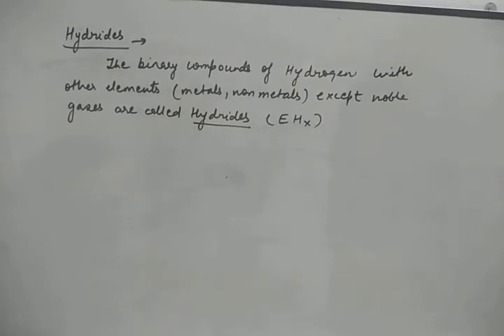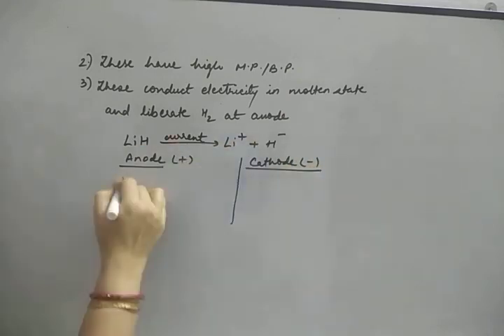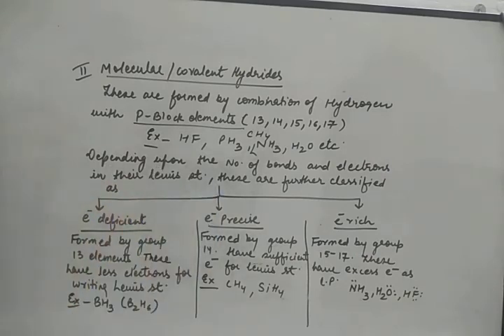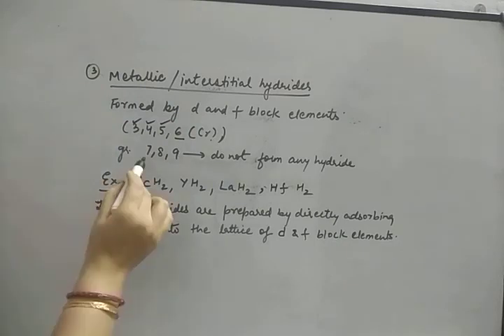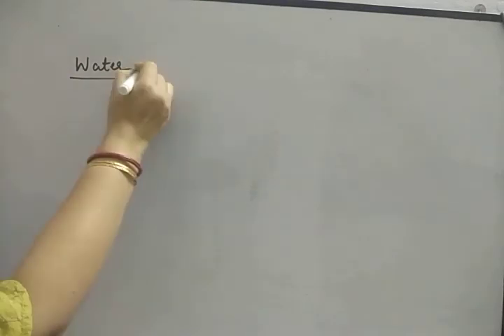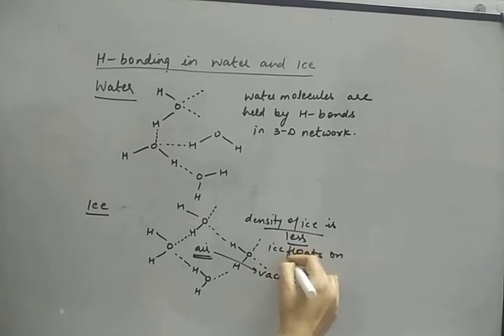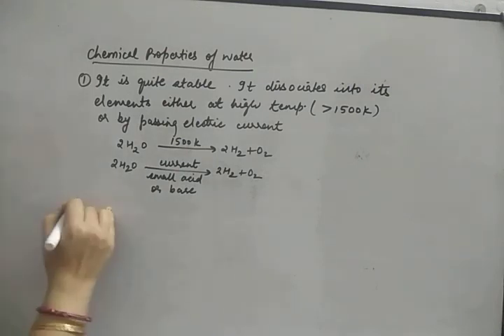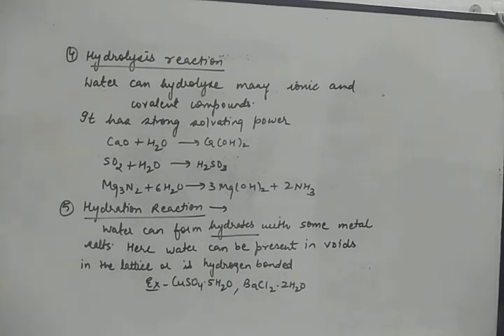Chemistry class 11 ... Chapter 9 hydrogen... Part 02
Hydrides types, water physical and chemical properties